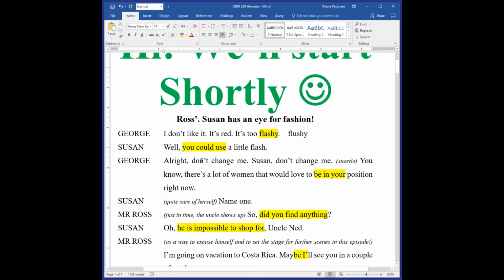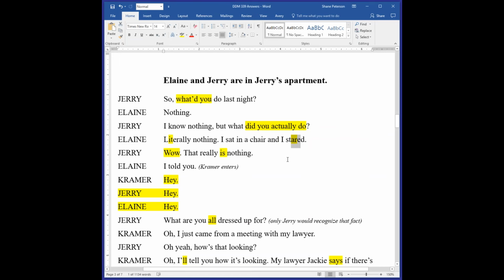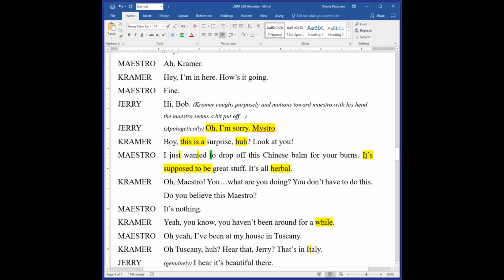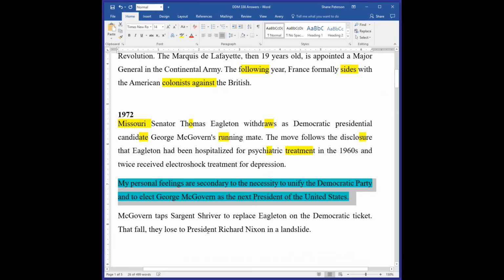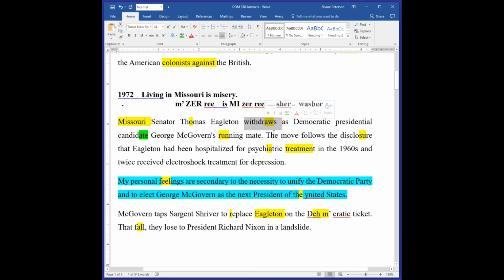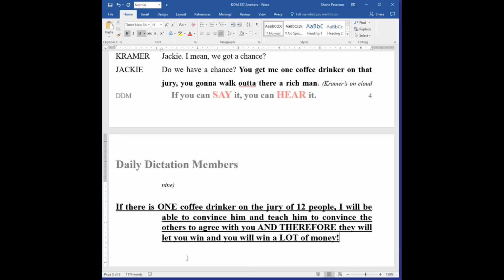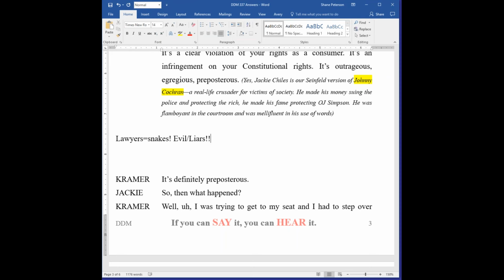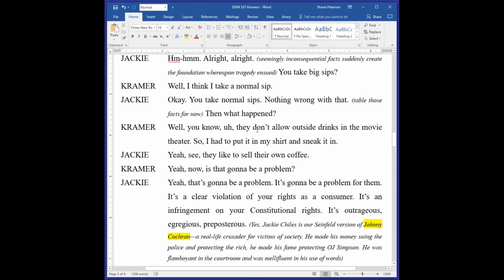Aug 13 DDM LIVE 6pm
This is a private lecture for Daily Dictation Members only. This is a video that helps English students improve their listening skills, English pronunciation and cultural knowledge.